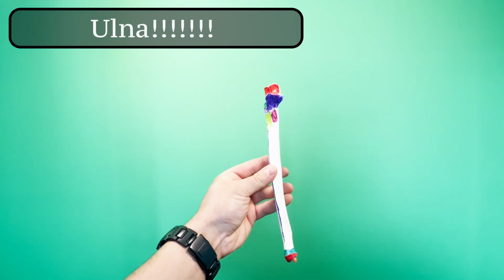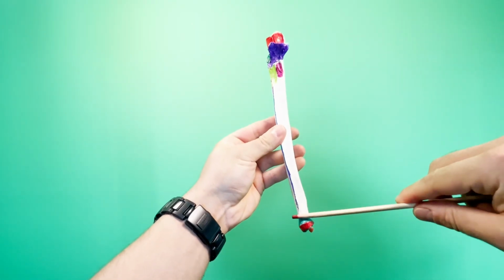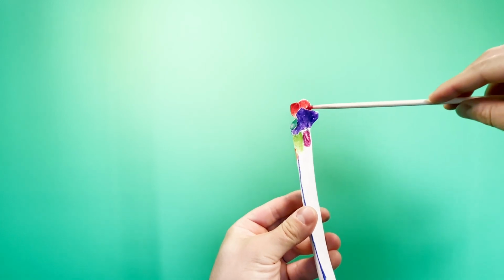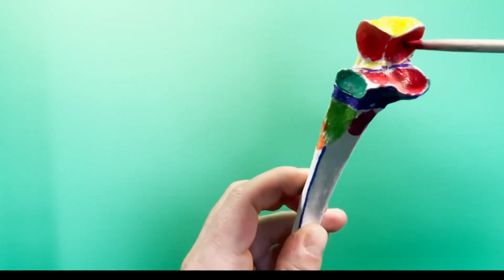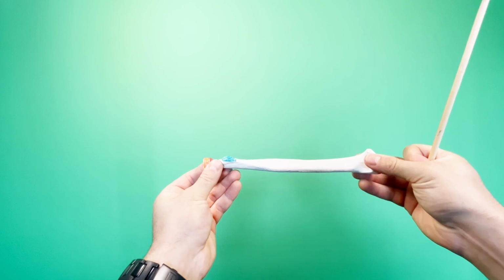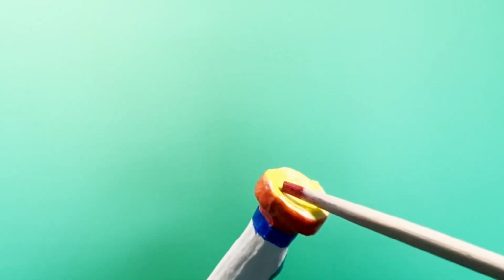Ulna Radius Osteology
Osteology/Anatomy of the Ulna and Radius

Ulna
Trochlear notch
olecranon process
radial notch
coronoid process
styloid process of the ulna
head of the ulna
supinator crest
supinator fossa

Radius
Head and neck of the radius
radial tuberosity
lister's tubercle
styloid process of the radius
ulnar notch